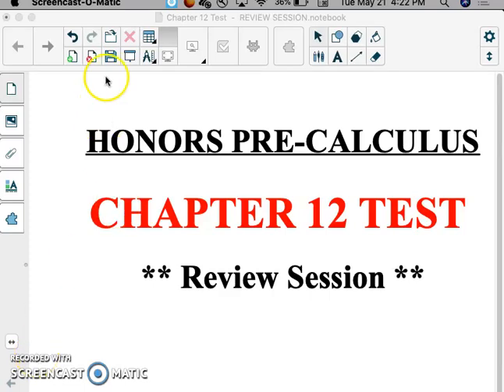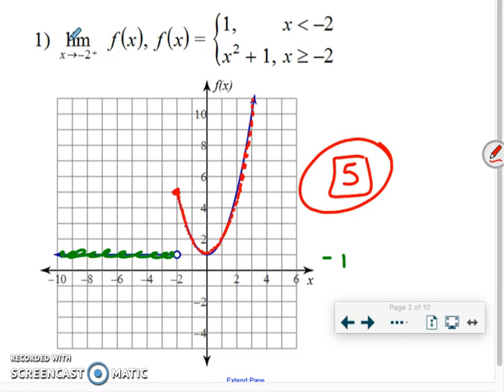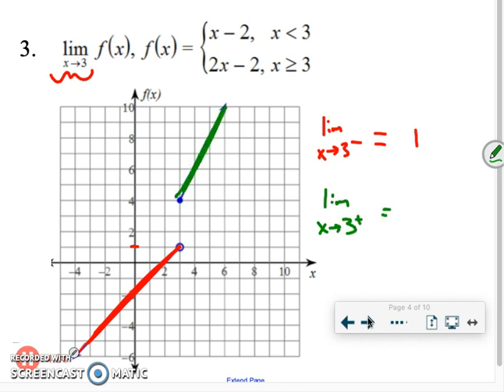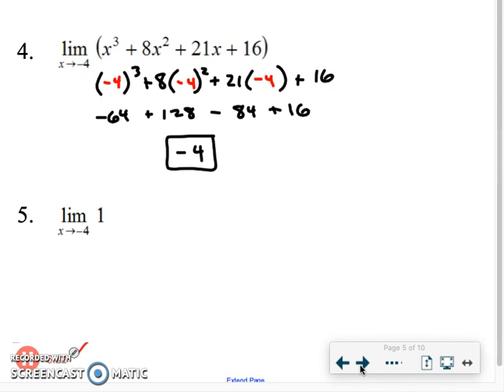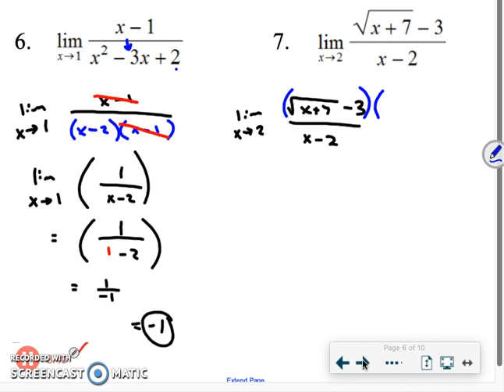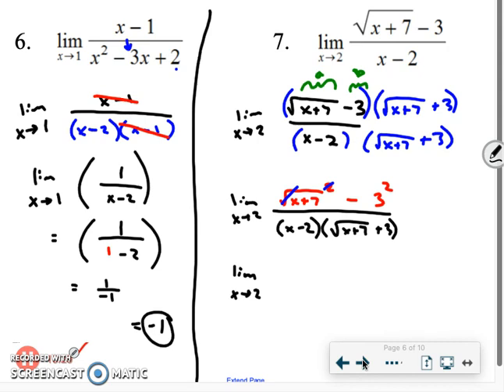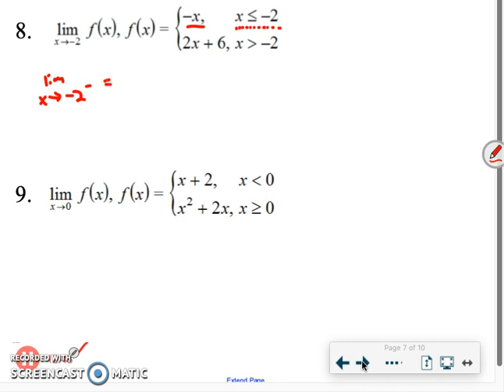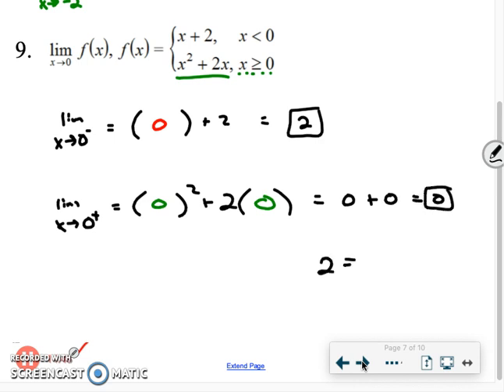Honors Pre--Calculus - Chapter 12 Review Session - part 1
"Chapter 12 Review Session"